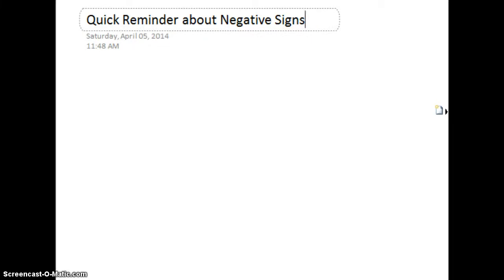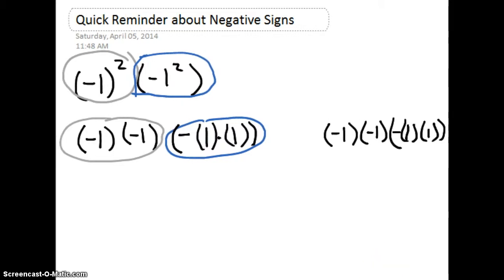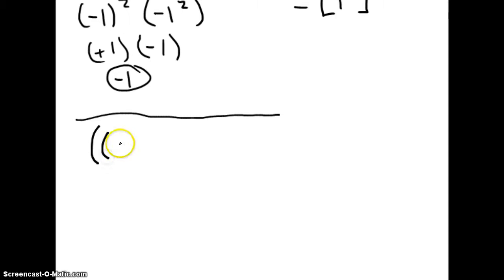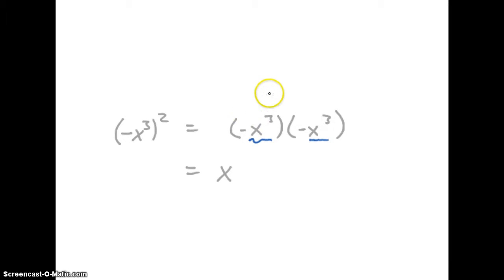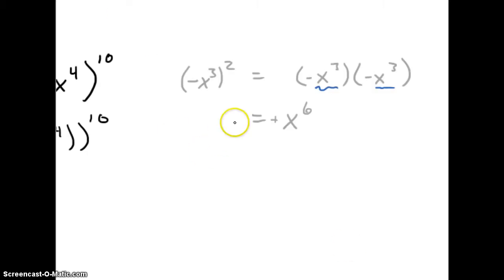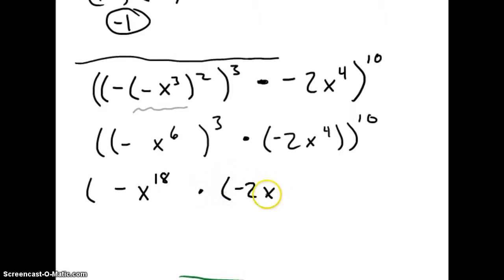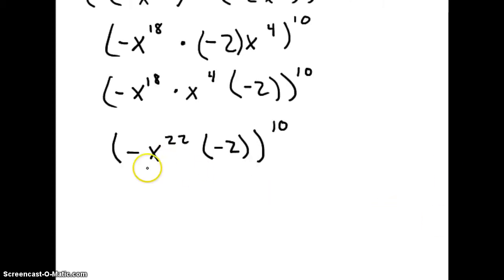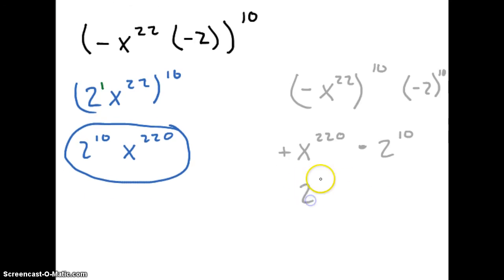Simplifying Radicals - Quick Reminder about Negative Signs